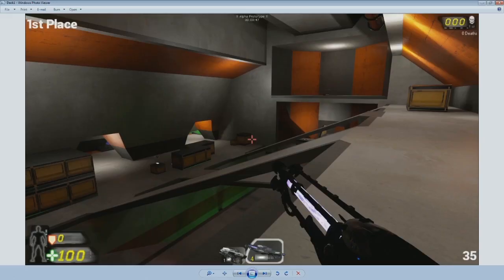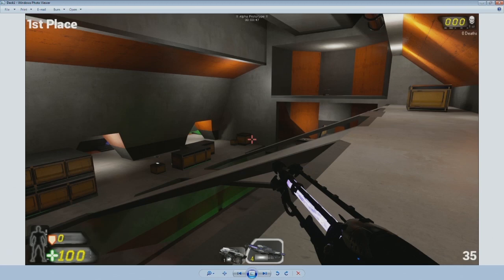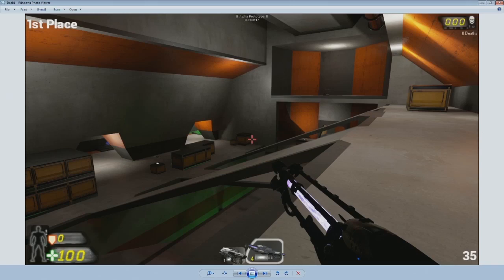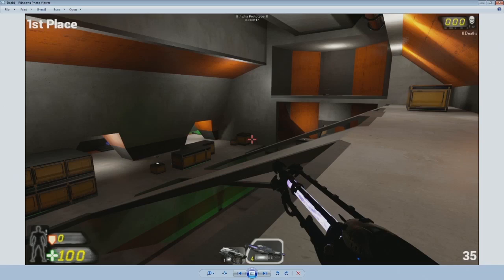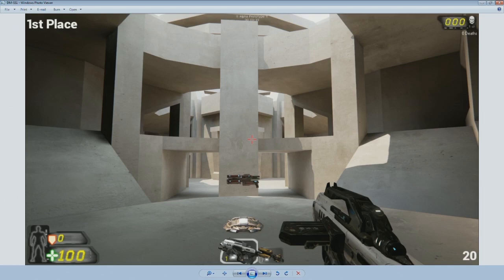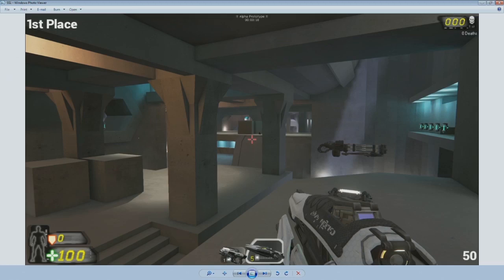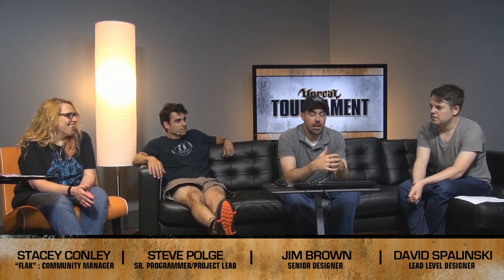Level Design: Scaling and Best Practices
The team discusses some of the maps they've been creating for the new Unreal Tournament and they talk about scaling and best practices in level design. They also answer questions posted at the Unreal Tournament Forums.

Please visit unrealtournament.com for the podcast information.